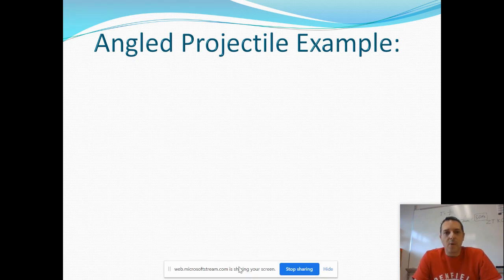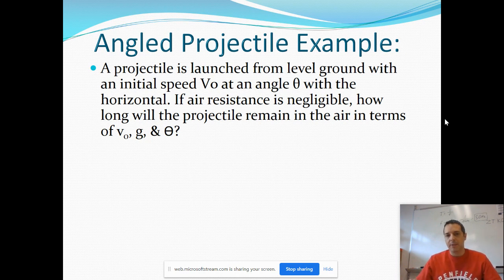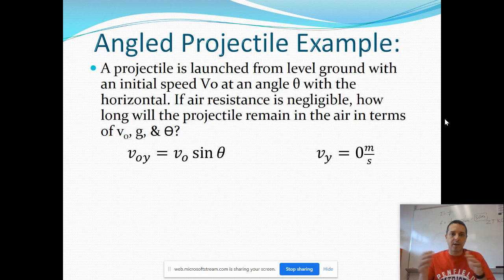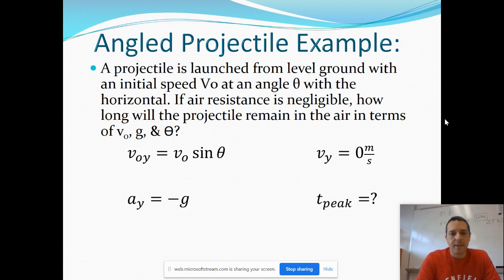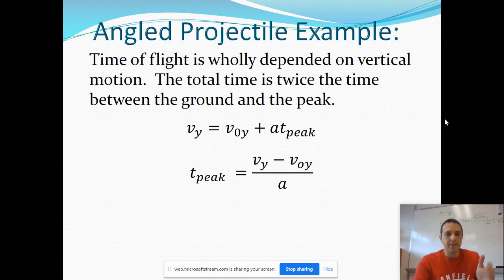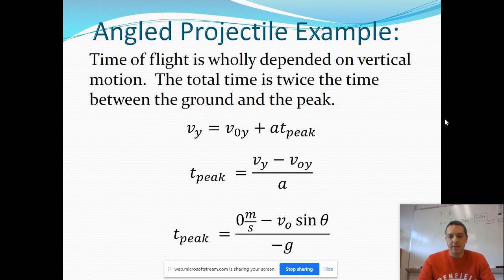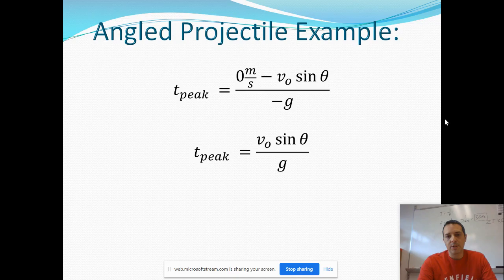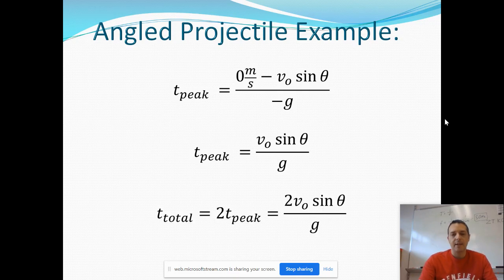Angled Projectile Example